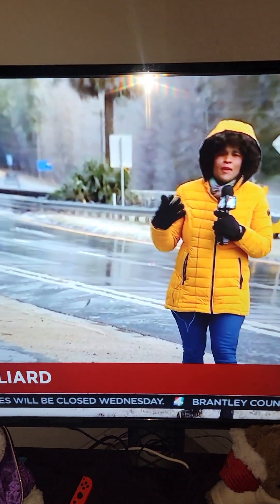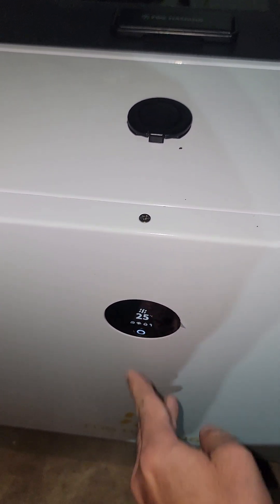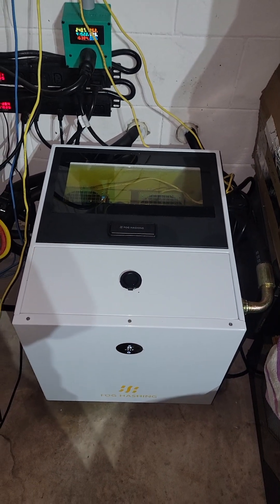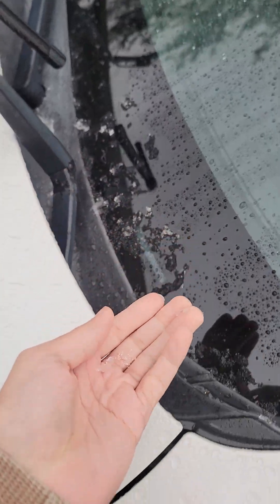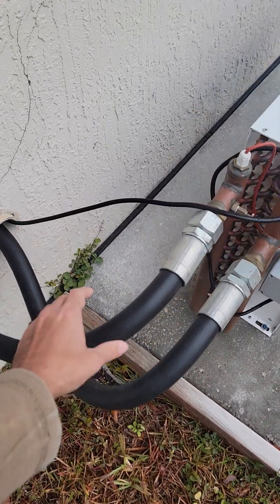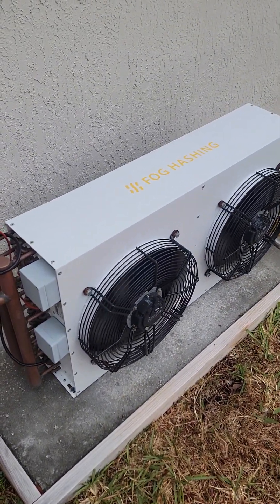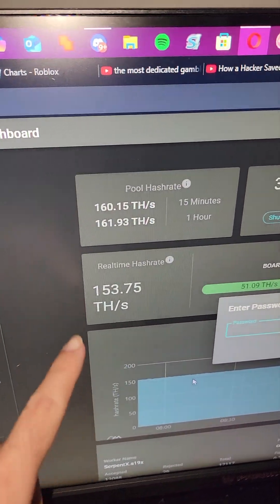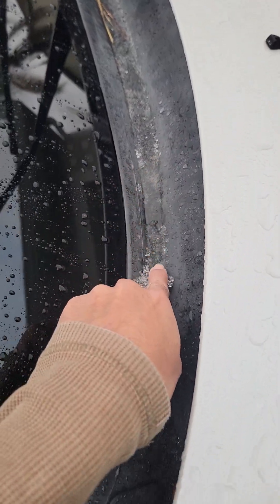SNOW in Florida, but I got graupel - How are Bitcoin Miner temps